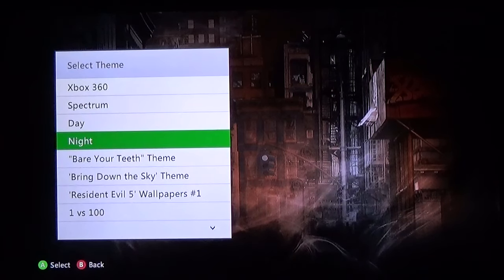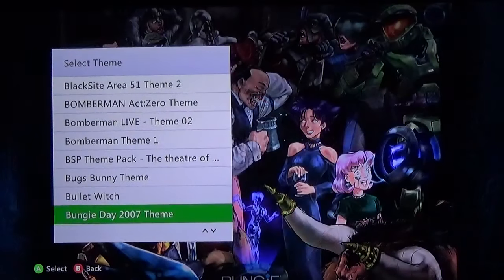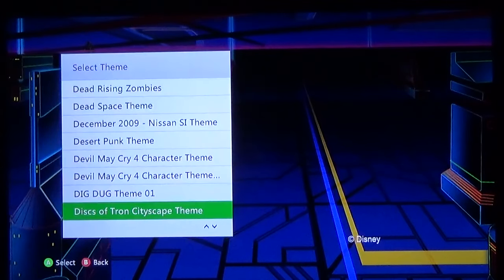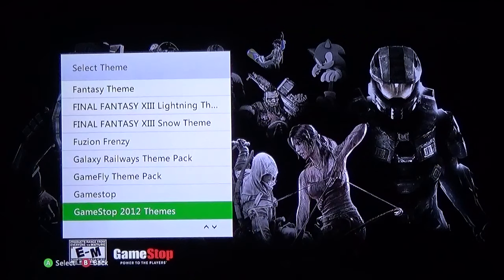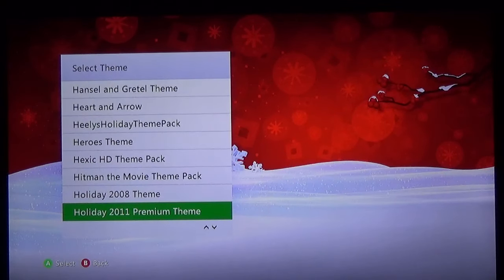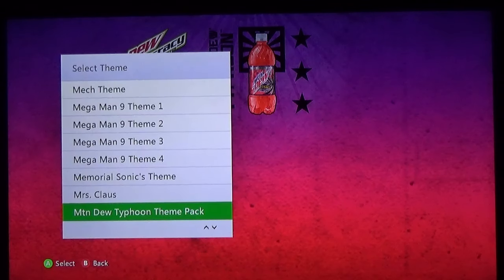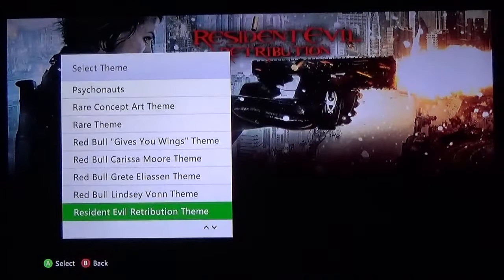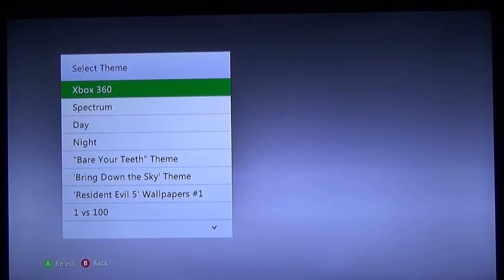Xbox 360 Themes to Download Before the Store Shuts Down!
Welcome back youtube! Today, I am here to share with you themes I suggest downloading before the Xbox 360 store closes on July 29 2024.

Some of these themes are free, while others cost anywhere between $0.70 cents and all the way up to $3.33 for some premium themes.

Are these themes necessary, no, but they add a great deal of customization to your xbox. I just wish the Xbox had a theme shuffler so you could get a different theme each time you logged into your account.

I plan to upload a part 2 to this series showcasing games i recommend buying before the shop closes.